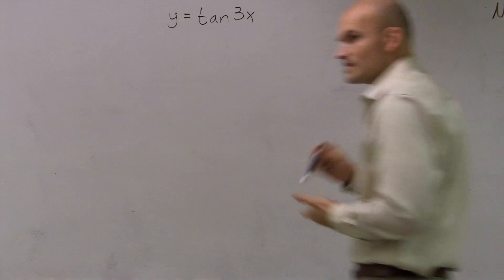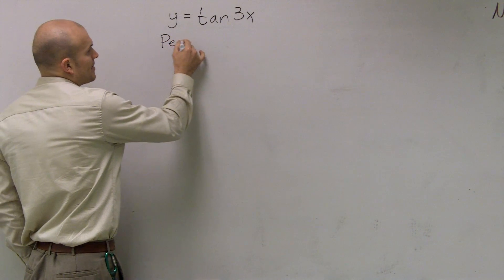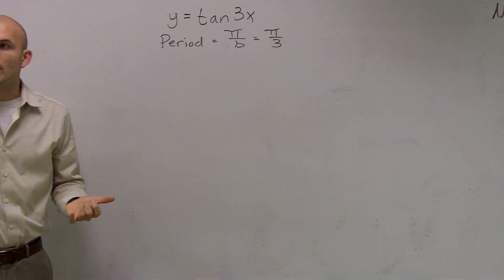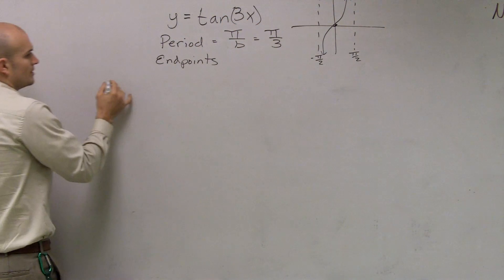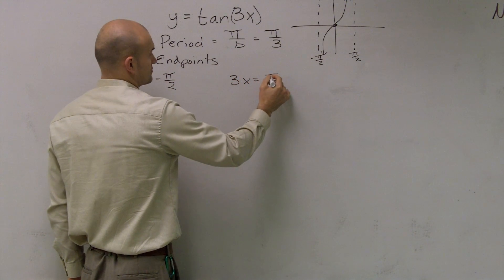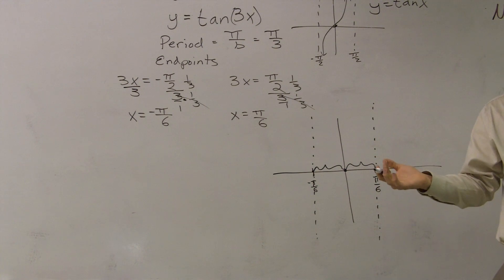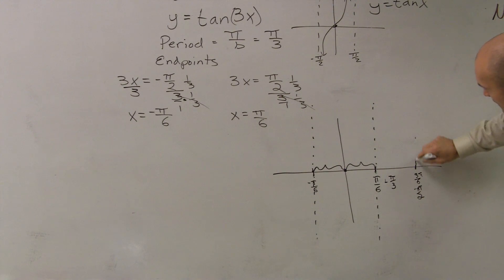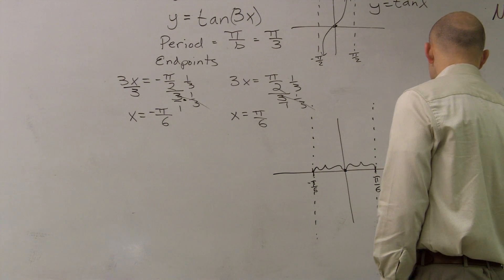Graphing the Tangent Function with a New Period